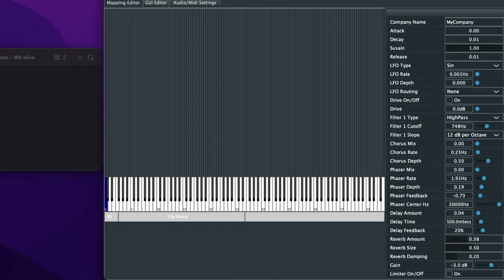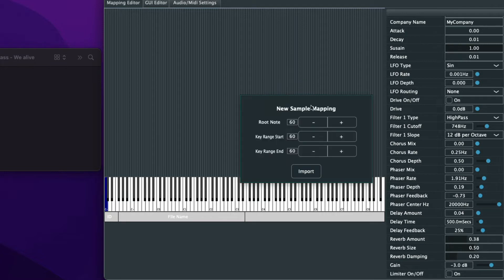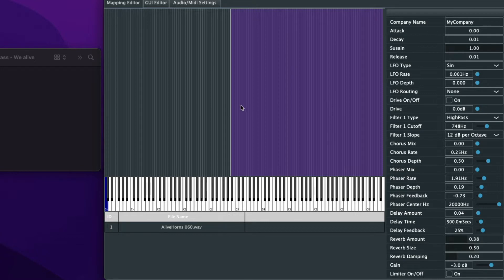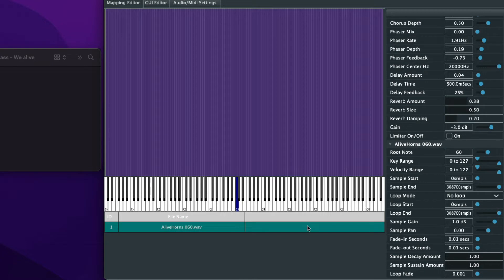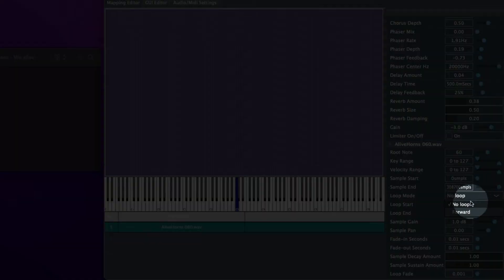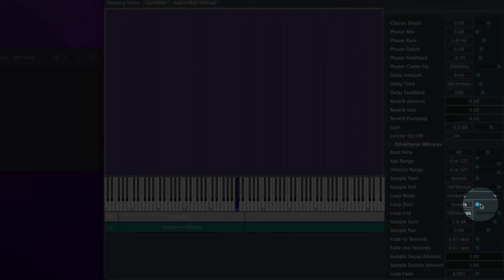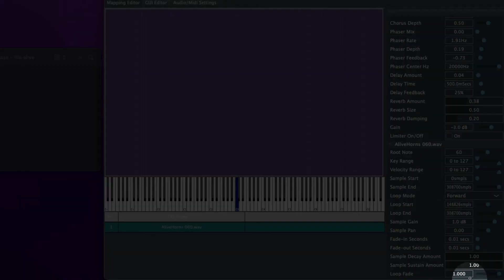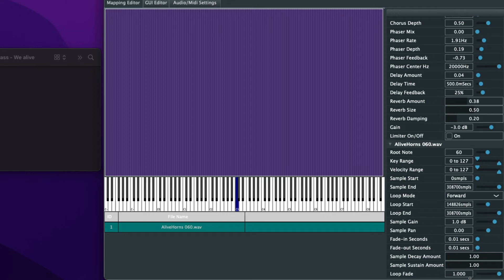Adding Crossfade Looping